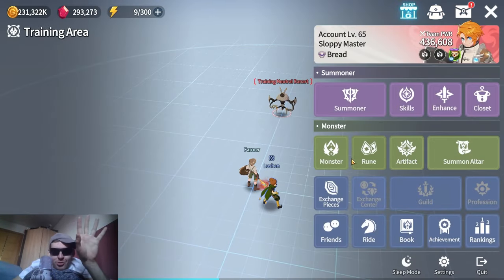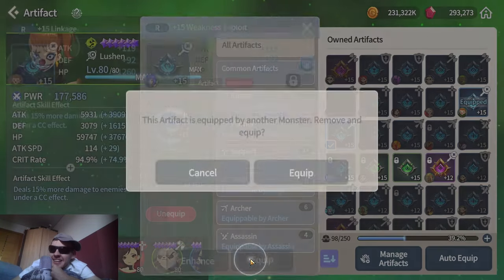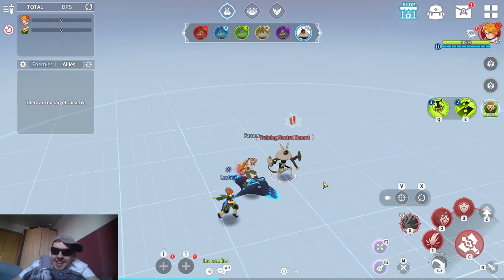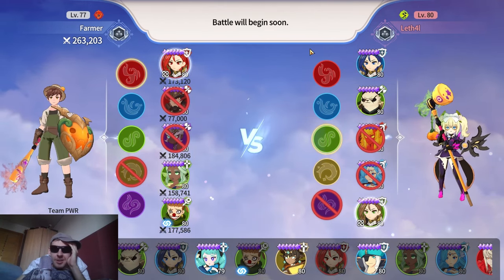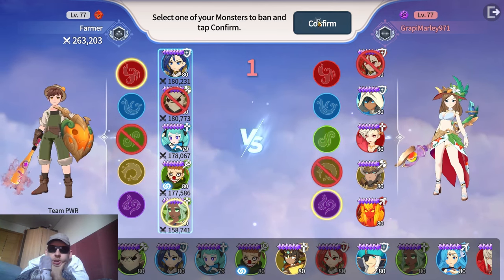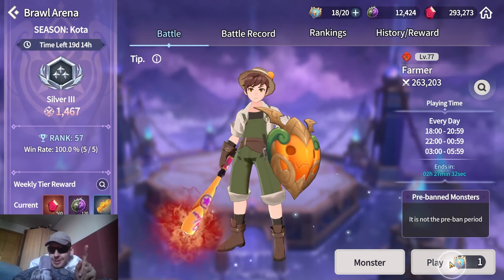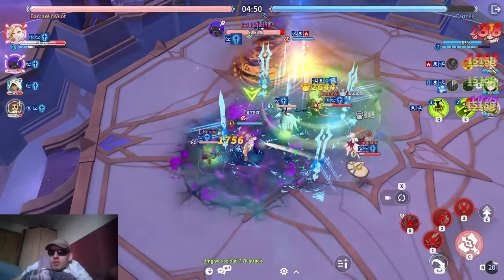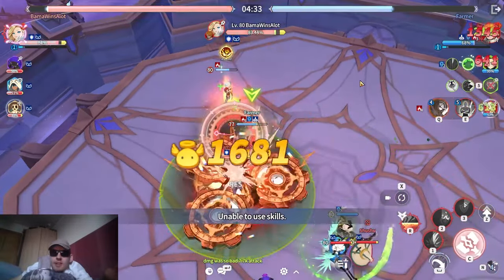OP LUSHEN ARTIFACT COMBO? - Summoners War Chronicles (Wind Joker)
HUGE DMG. Also mythic items were a mistake -  change my mind

Summoners War: Chronicles soleta
Summoners War: Chronicles korea
Summoners War: Chronicles korea server
expedicion
torre celestial
invocador
habilidades
armario
runa
monstruo
altar de invocacion
gremio
centro de transaccion
asalto
grieta
sello
prision neblinosa
castillo sombrio blanco
cascada ardiente
cienaga torcida
arena brutal
guía
lista de niveles
fiesta
expedição
torre celestial
invocador
habilidades
armário
runa
monstro
altar de invocação
guilda
centro de transações
assalto
rachadura
selo
prisão nebulosa
pântano torto
arena brutal
guia
lista de níveis
festa
donjon d'escouade
expédition
voie de croissance
ruines galagos
tour d'ascension
tour céleste
invocateur
compétences
armoire
rune
monstre
autel d'invocation
guilde
centre de transactions
agression
fissure
joint
prison brumeuse
château sombre et blanc
cascade brûlante
tourbière tordue
arène brutale
guide
Kampfkraft
Schlachtfeld
Trupp-Dungeon
Expedition
Weg des Wachstums
Galagos-Ruinen
Aufstiegsturm
himmlischer Turm
Beschwörer
Fähigkeiten
Schrank
Rune
Monster
Altar der Anrufung
Gilde
Transaktionszentrum
Angriff
Riss
Siegel
nebliges Gefängnis
weißes düsteres Schloss
brennender Wasserfall
krummes Moor
brutale Arena
Führung
Rangliste
Party
squad piitan
ekspedisyon
summoner
kasanayan
aparador
rune
halimaw
altar ng panawagan
guild
sentro ng transaksyon
pag-atake
pumutok
selyo
gabay
listahan ng antas
party